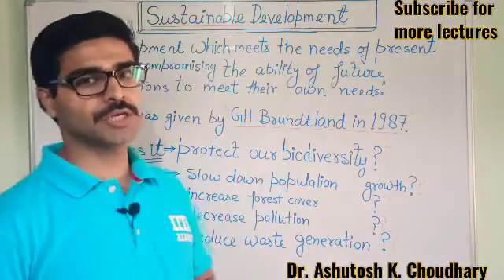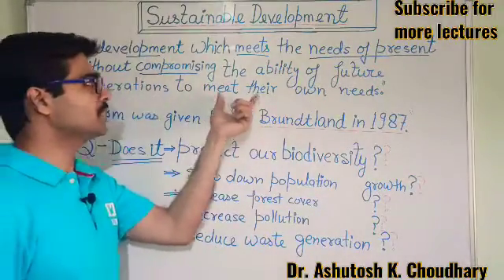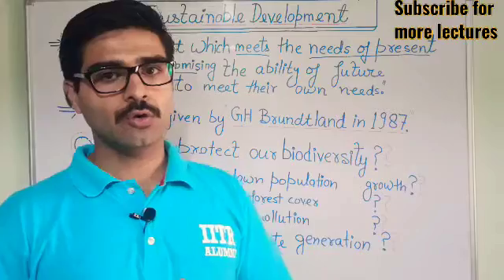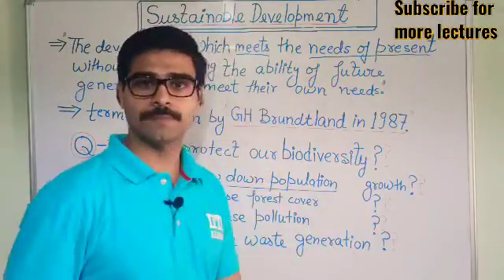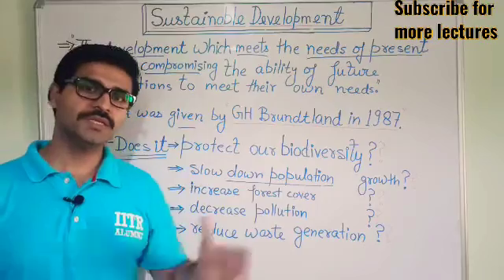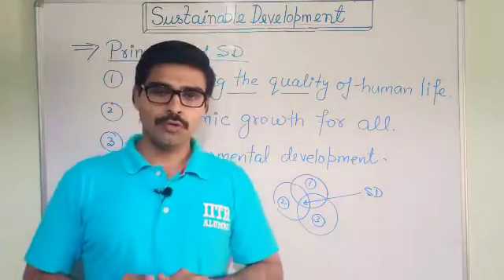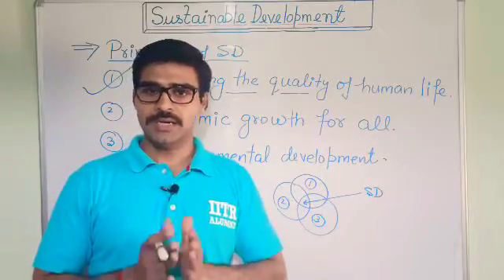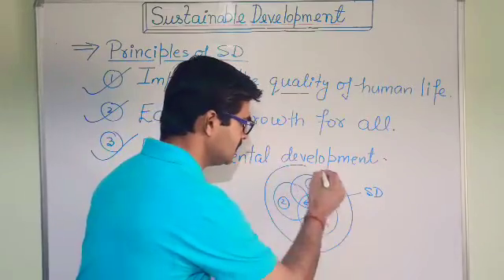Sustainable Development - Definition - Principles - Objectives - Easy explanation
This video lecture is all about the concept of Sustainable Development, it's definition, principles of sustainable development, objectives of sustainable development. Complete description in simple words. Lecture is beneficial for all the students.